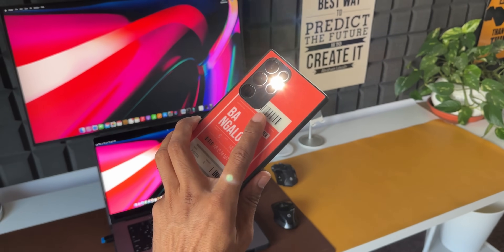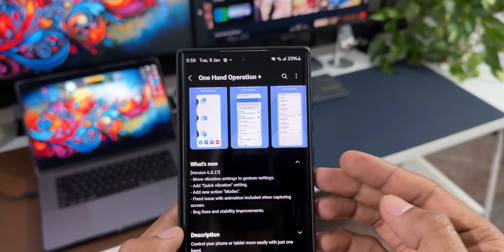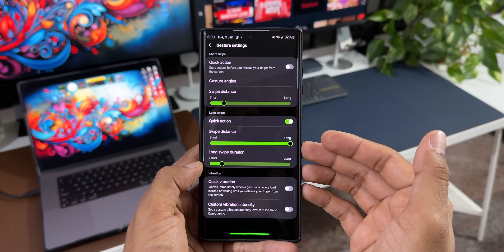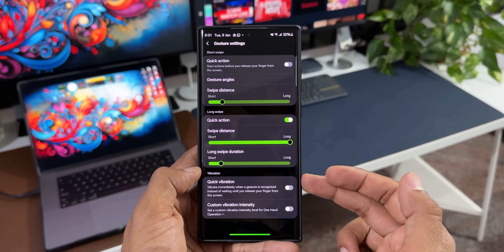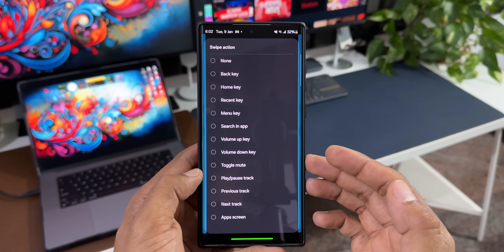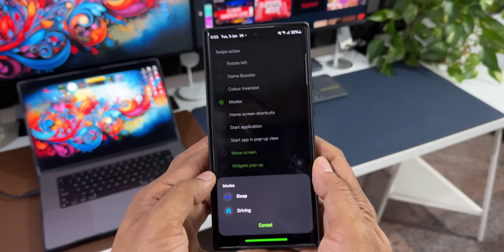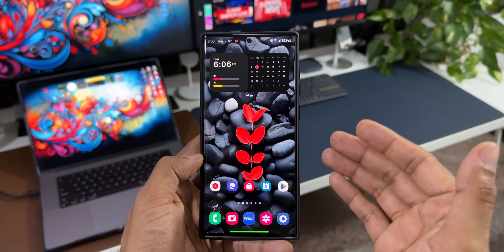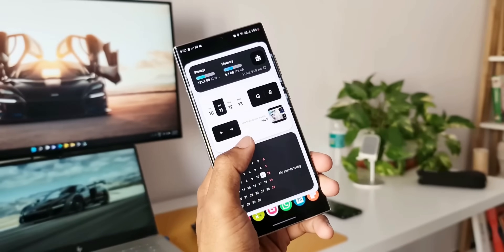This Awesome Samsung App Gets New update with New Features !!!